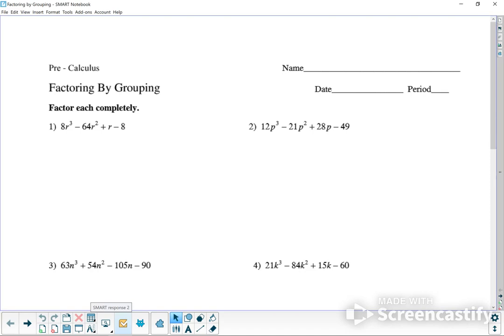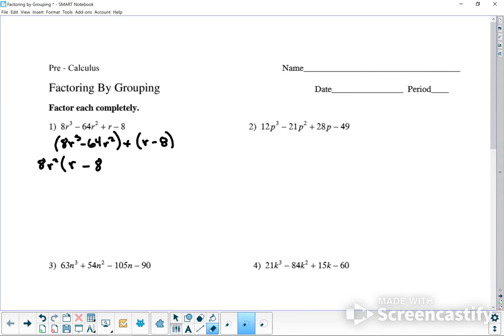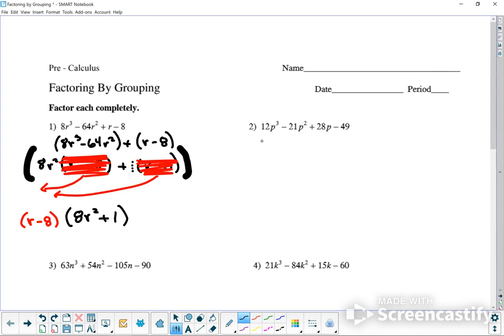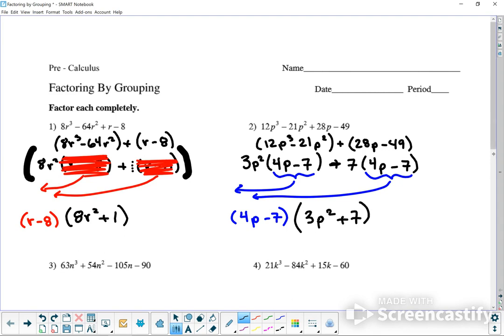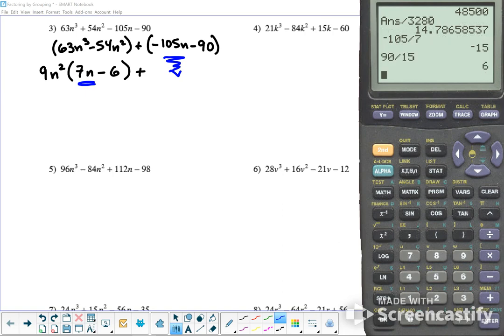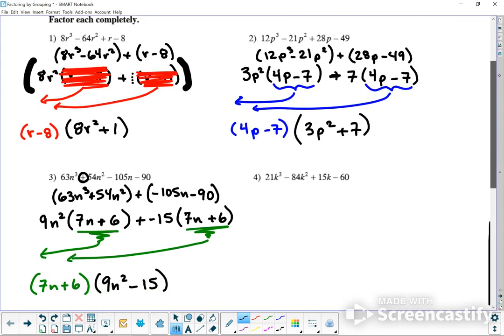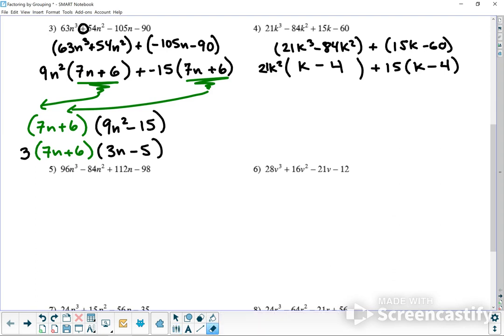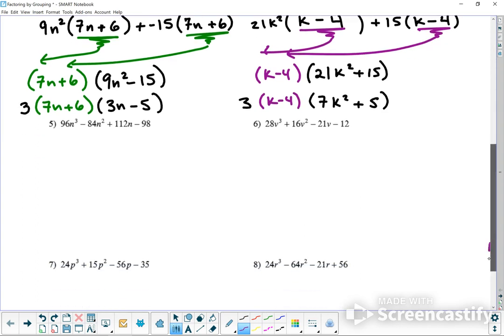Factoring by Grouping pt.1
Pre-Calculus homework
-Factoring by grouping page 1